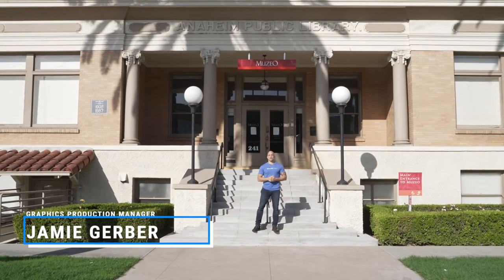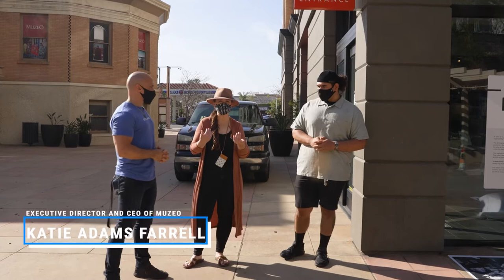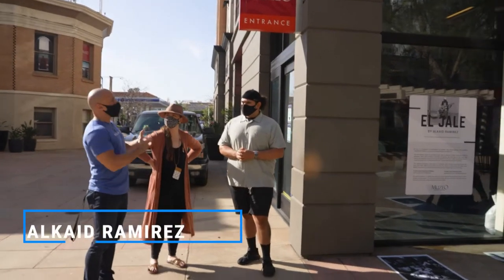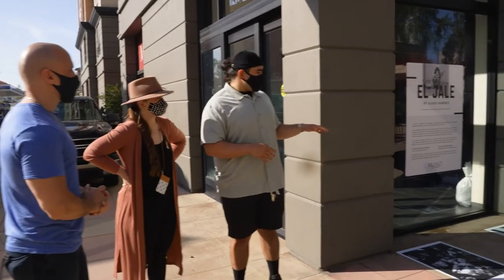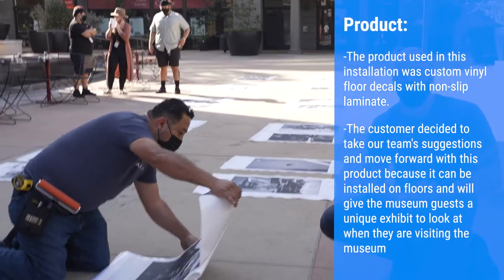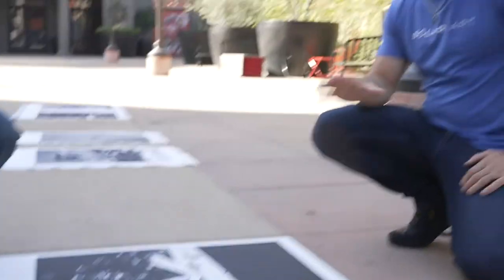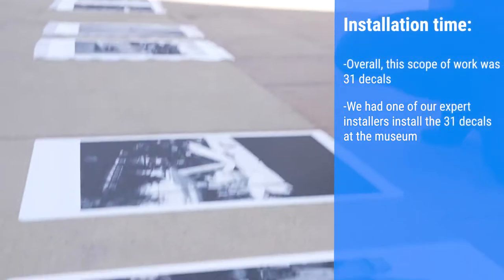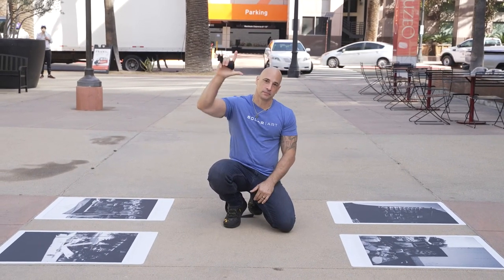Solar Art On the Job - Custom Floor Decals - Muzeo Museum - Anaheim, California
In episode 4, we go “On the Job” with Jamie Gerber, Graphics Production Manager at Solar Art, to talk with Katie Adams Farrell, Executive Director and CEO of Muzeo Museum and Cultural Center in Anaheim, California. This was a repeat customer that was looking for Solar Art’s help to bring their vision to life! They were looking for floor decals of artist’s photography for an upcoming outside art exhibit they were hosting. For this project, Solar Art recommended custom print vinyl floor decals with non-slip laminate because they can safely be installed on the concrete floor. The customer decided to take our team's suggestions and move forward with the custom print vinyl floor decals with non-slip laminate because it can safely be installed on floors and other surfaces and will give the guests a unique exhibit to look at when they are visiting the museum. These custom decals give you the flexibility to create any type of graphic you want and are an affordable enhancement for your space or your event. Overall, this scope of work was 31 decals and one of our expert installers installed the floor decals.